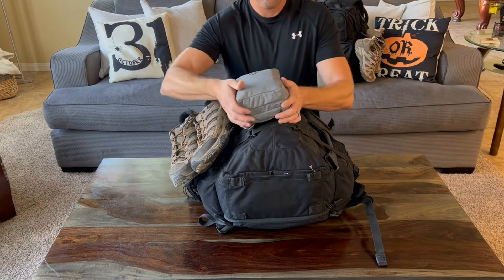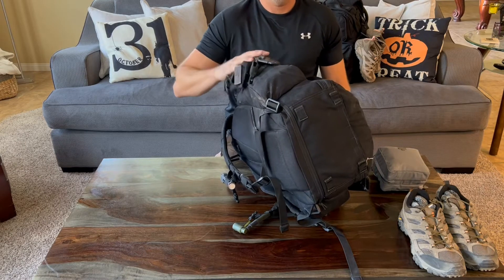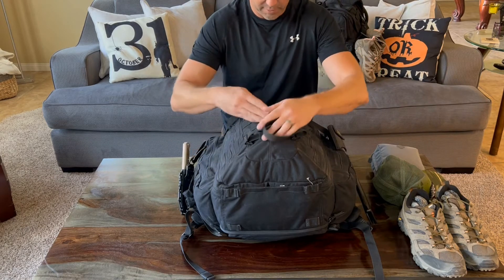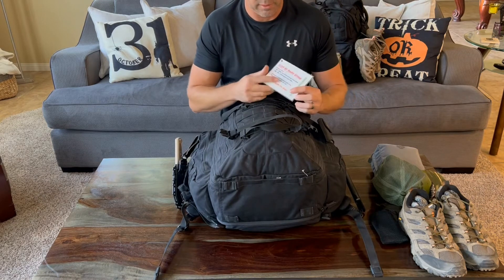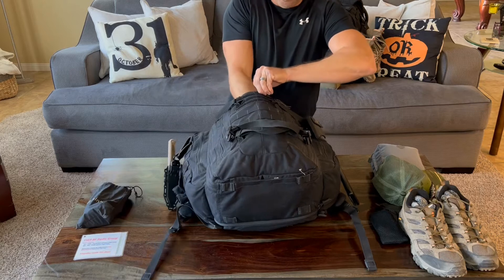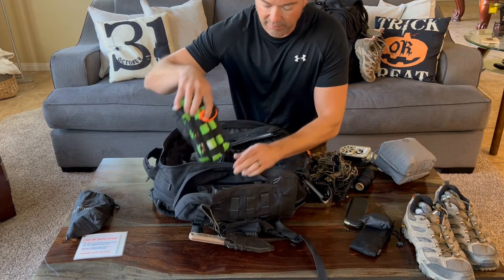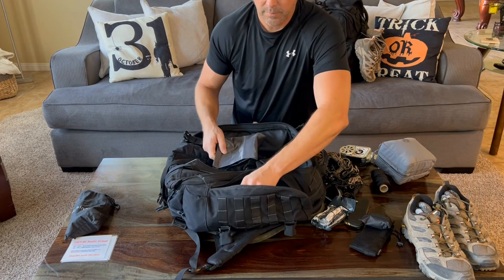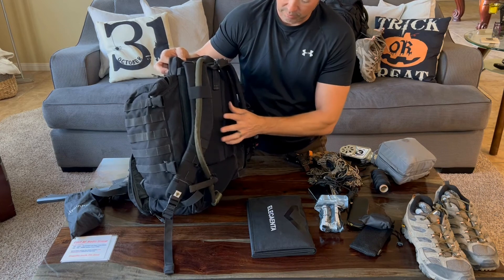What's In Your Go Bag?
In this video, we'll be discussing why it's important for everyone to have a "Go Bag" ready in case of emergencies. Whether it's a natural disaster, power outage, or unexpected evacuation, having a bag packed with essential items can make all the difference. We'll go over what items should be included in a Go Bag, and how to customize it to your specific needs and the climate you live in. Don't wait until it's too late - start preparing your Go Bag today and be ready for anything that comes your way. Watch this video to learn more!

We use the following backpacks:
Girls Bags:

Guys Bags: